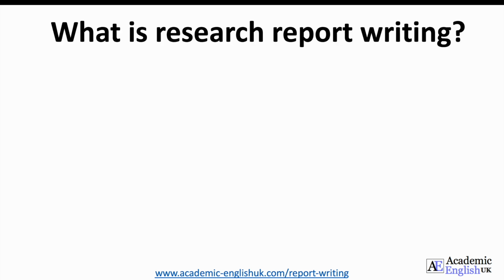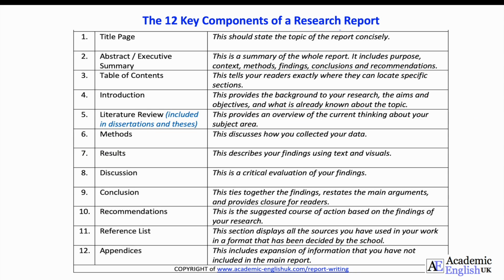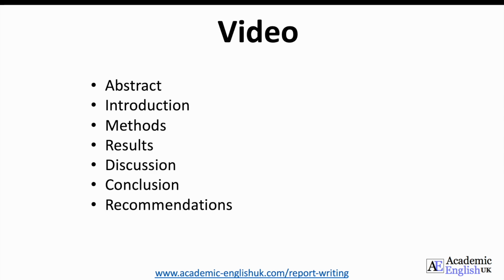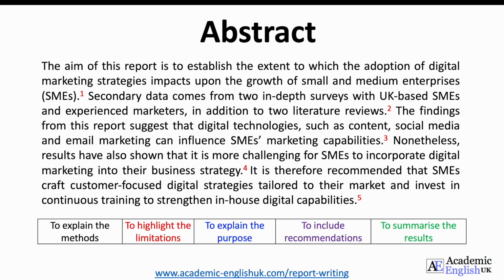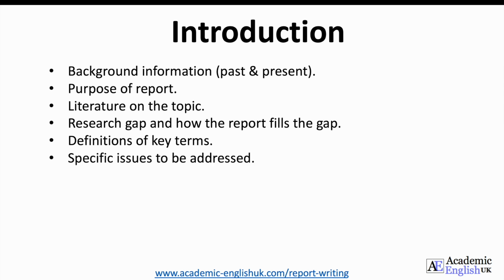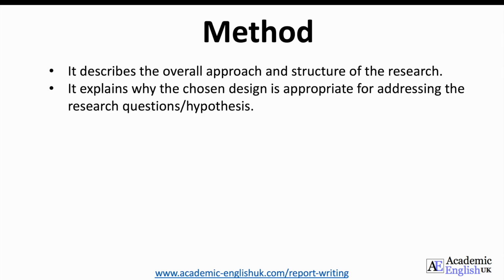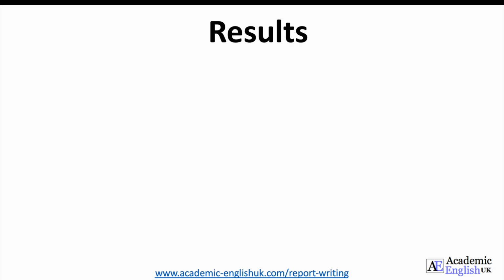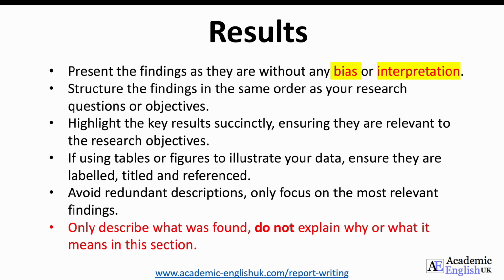How to write an academic business research report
This video explains the key components of a research report (abstract, intro, method, results, discussion, conclusion and recommendations. The video also offers a range of practice activities to help you understand the structure and content.